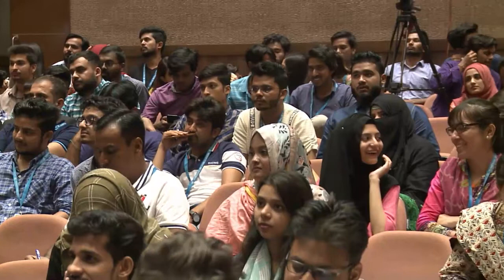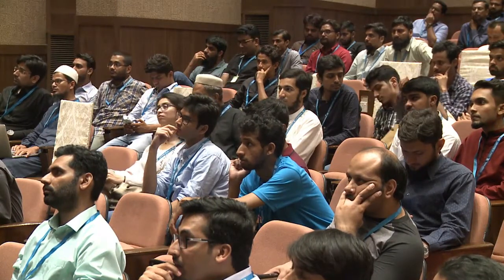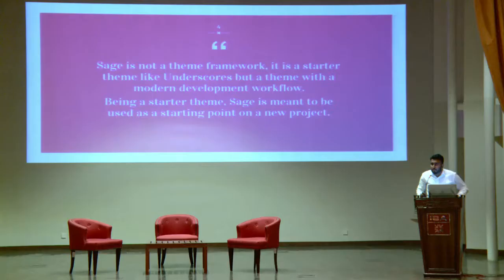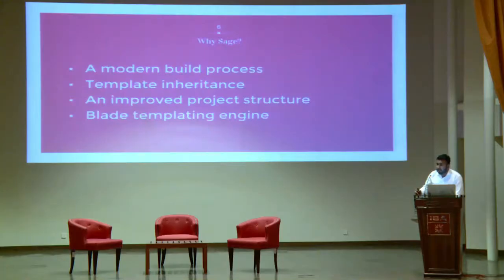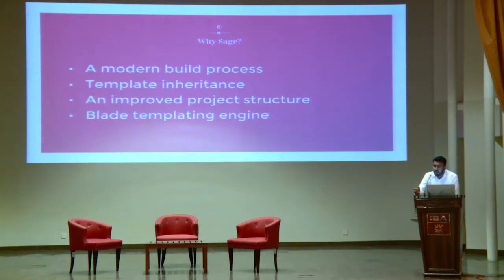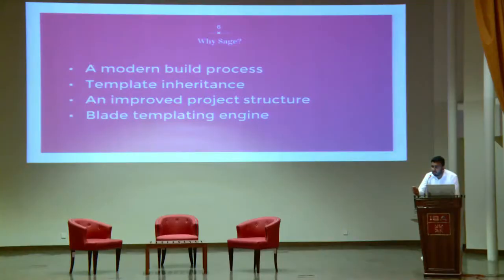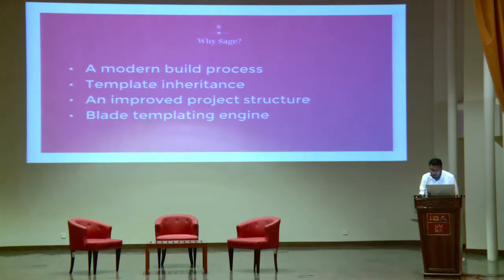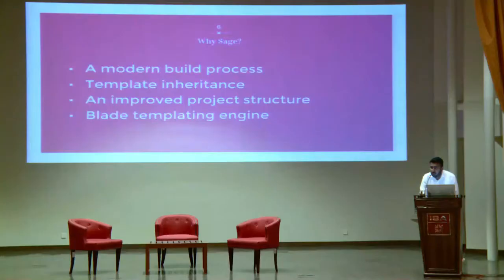Mobeen Abdullah: Theme development with Sage 9, DRY Templates and Laravel’s Blade Engine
Craft stunning themes using a modern WordPress development workflow. This talk will provide an overview of Sage 9 as a quick boilerplate, Boosting development speed as well as load speed, Modern integrations like Blade Template Engine, build tools/compilers etc and most of all DRY templating.